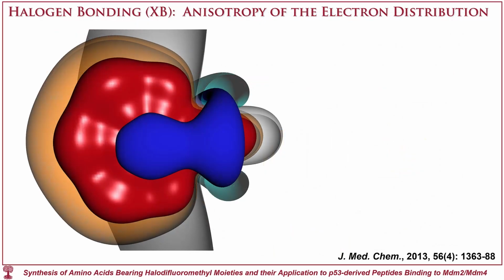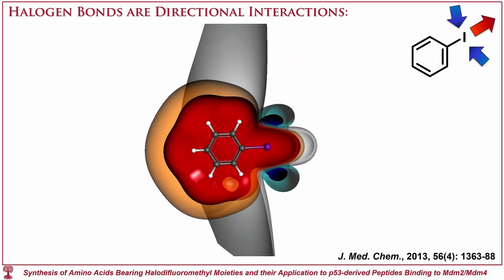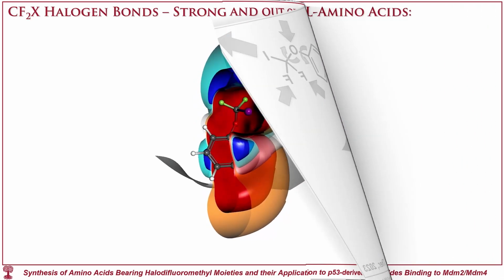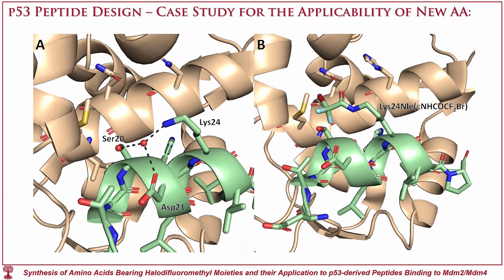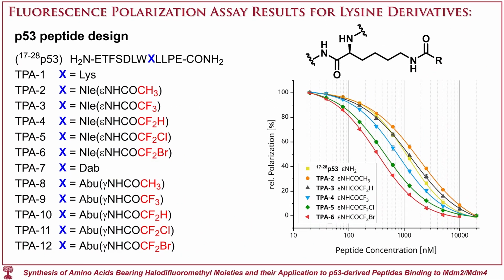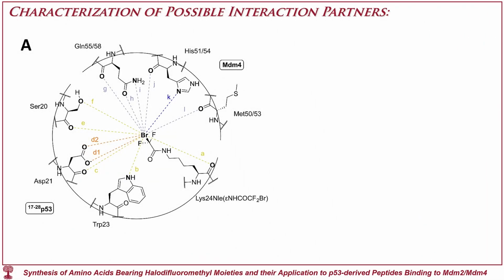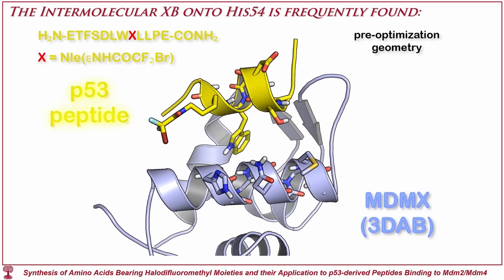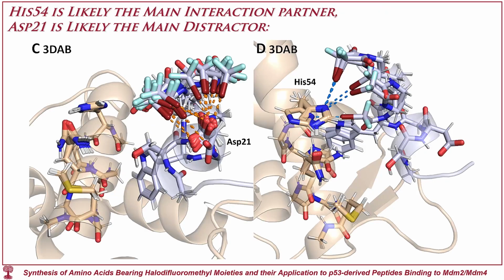Amino Acids bearing Halodifluoromethyl Moieties binding to Mdm2/Mdm4 - Video abstract [ID 406703]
Video abstract of an original research "Synthesis of Amino Acids Bearing Halodifluoromethyl Moieties and Their Application to p53-Derived Peptides Binding to Mdm2/Mdm4" published in the open access journal Drug Design, Development and Therapy by Sebastian Vaas, Markus O Zimmermann, Theresa Klett et al.